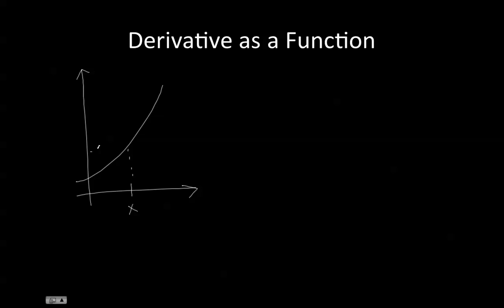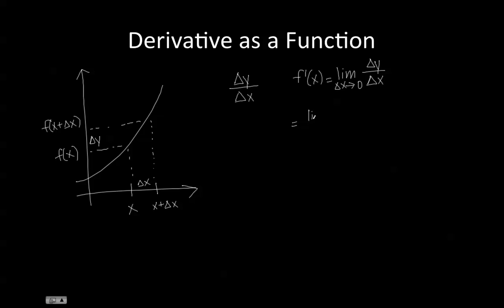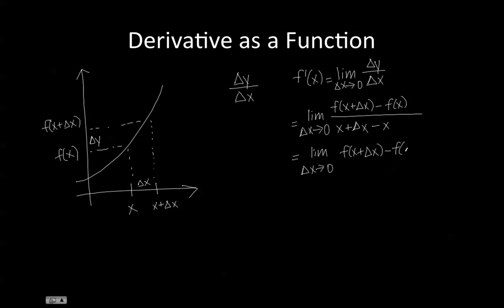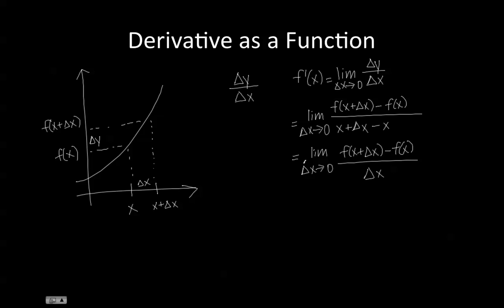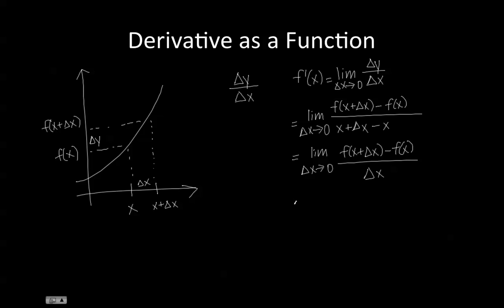Derivative as a Function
Learn how to find the derivative as a function